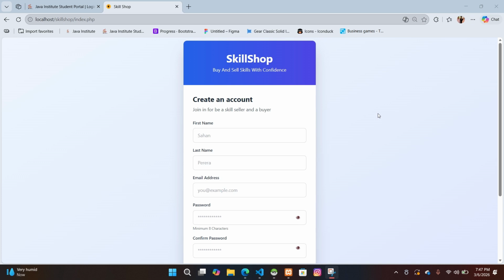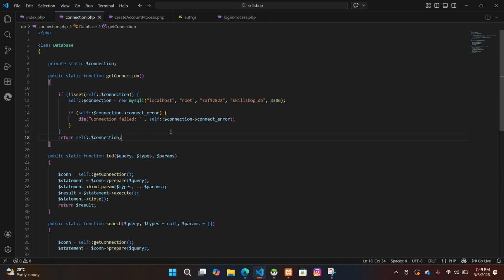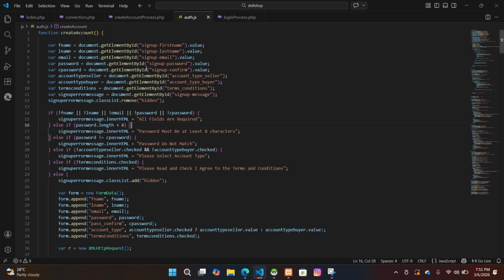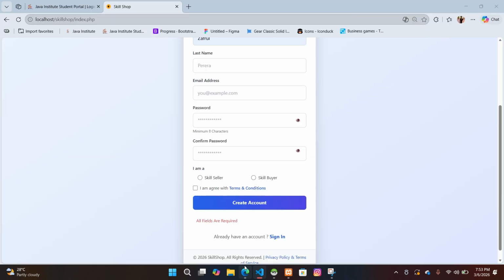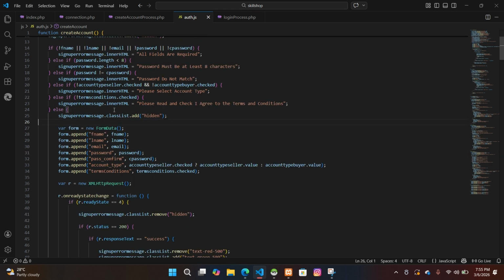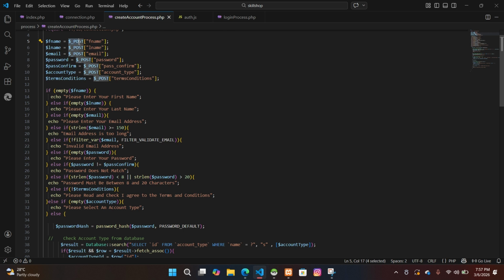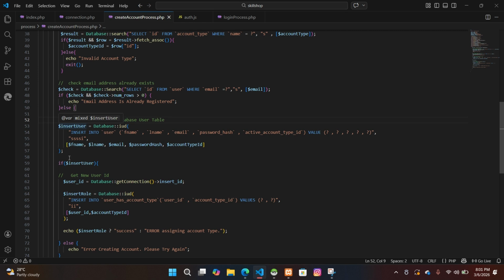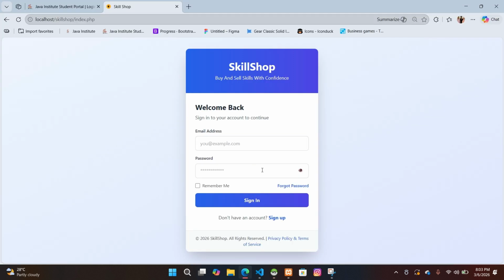Web Programming 01 | Skill Shop Project | Task 02 | Java Institute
Project Number : Task 02
Subject : Web Programming I (Web Project Development)
Project : Program the user sign up process including input validations
9001:2015 certified institute and registered under the Tertiary and Vocational Education Commission (P01/0537). In